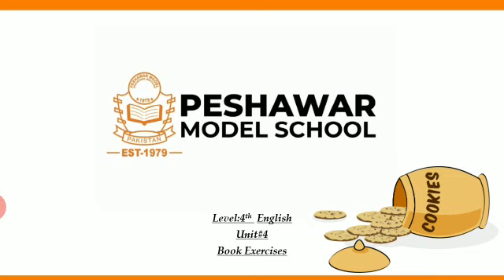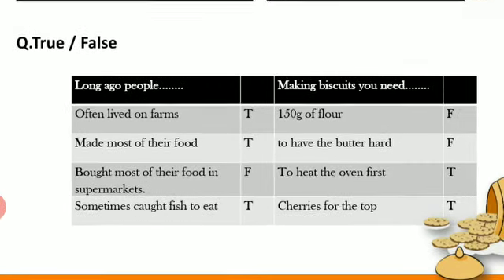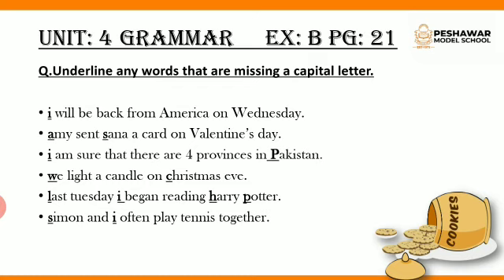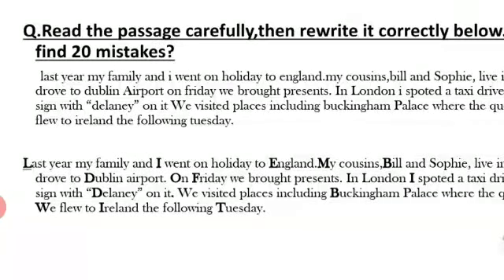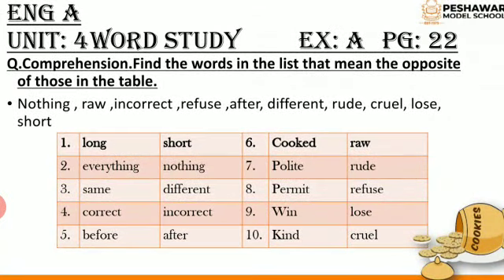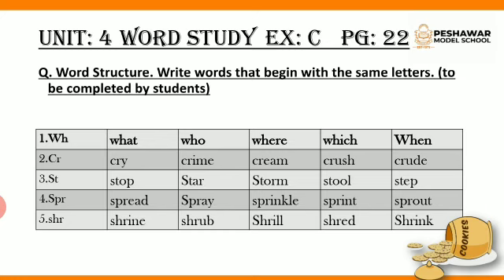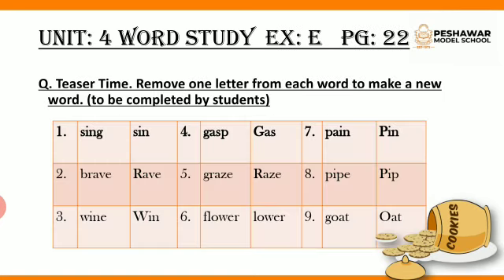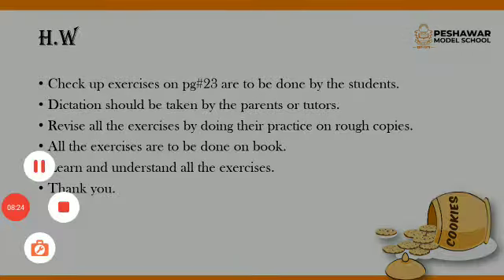English | Class 4 | Unit 4 | Exercise